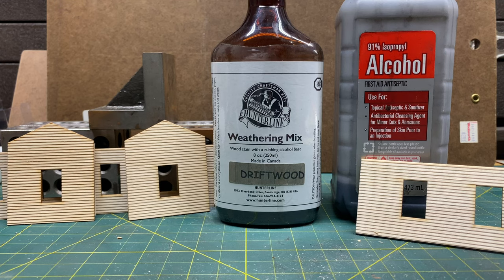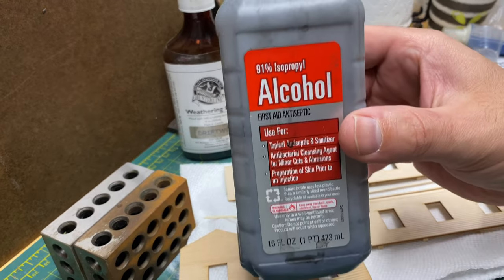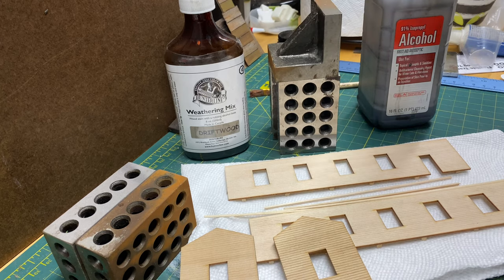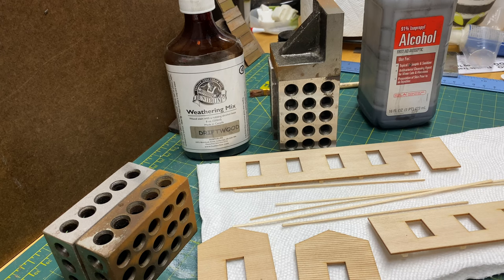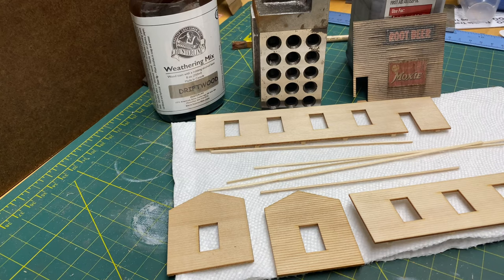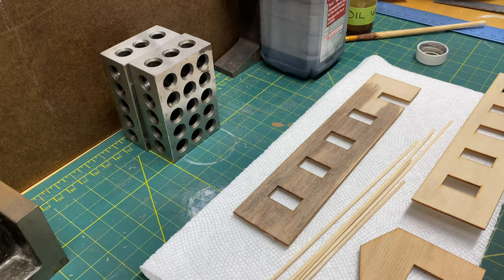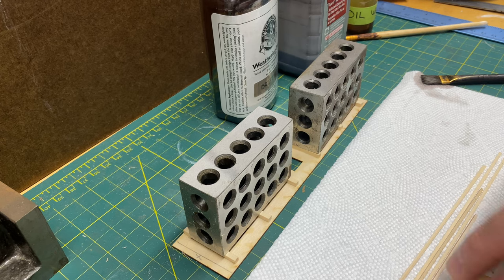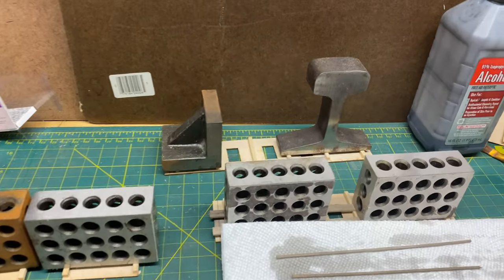Building a Craftsman Kit - Working with Stains & Washes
In this installment of how to build craftsman kits, I discuss working with stains and washes.  This video will show you the steps I take when staining walls and trim for your model railroad craftsman kits.  I am sure you will find this video helpful and informative.  Enjoy the video!

00:00 Intro
00:18 Safety
01:20 Tools needed for Stains & washes
06:10 Why stain you model railroad structure walls?
09:12 Applying stain to your model railroad craftsman kit
13:02 Conclusion